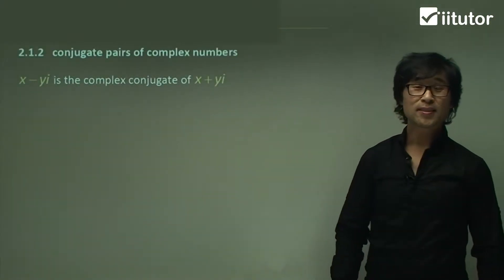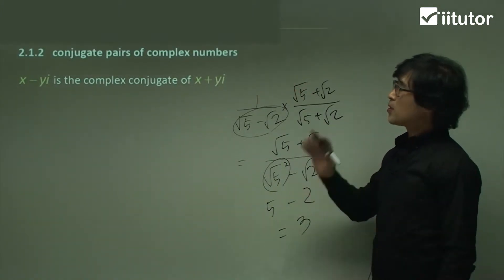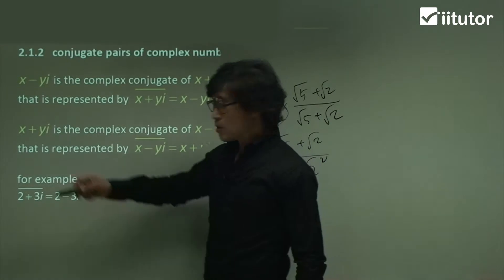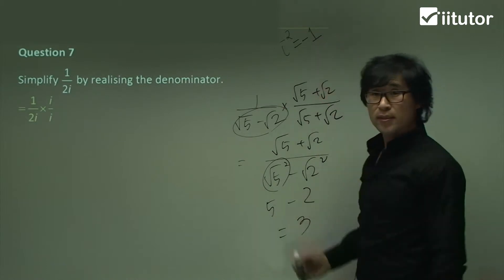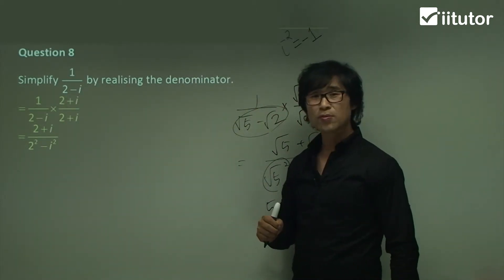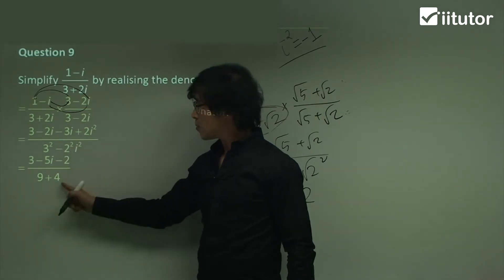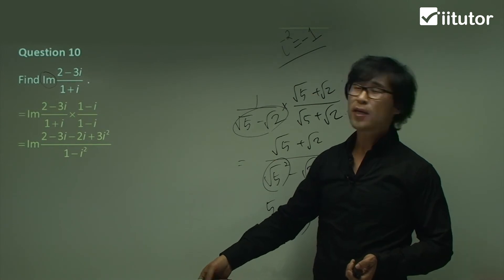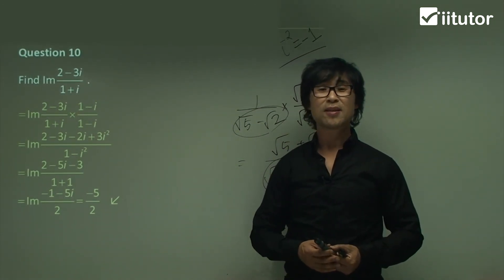Mastering Complex Numbers: Unraveling Conjugate Pairs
🧩 Dive deep into the world of complex numbers in our illuminating video, "Conjugate Pairs of Complex Numbers." Whether you're a math enthusiast or a student seeking clarity, this video is your gateway to understanding complex conjugates.

🔍 Complex conjugates are a unique pair of complex numbers, sharing identical real parts but differing in their imaginary components, which have opposite signs. But there's more to the story! Let's unravel the complexities and shed light on these intriguing mathematical concepts.

📈 While these pairs share a common characteristic, they are distinguished by notation. The bar-notation (z̅) is prevalent in pure mathematics, whereas physics enthusiasts often prefer star-notation to signify complex conjugation. We'll demystify these notations and help you navigate the mathematical landscape.

📚 Gain the knowledge you need to differentiate between these notations and understand how they are used in various mathematical and scientific disciplines. No more confusion – just clarity and comprehension!

🎓 Whether you're a student striving for excellence in math or someone simply curious about the fascinating world of complex numbers, this video is your indispensable guide.

🌟 Join us on a captivating journey of discovery and unravel the mysteries of complex conjugates. Hit play, and let's embark on this enlightening educational adventure!

complex conjugates are a pair of complex numbers, both the same except with imaginary parts of opposite signs. However, the bar z notation avoids confusion with the notation for the conjugate transpose of a matrix, which can be thought of as a generalization of complex conjugation. The star-notation is preferred in physics, where dagger is used for the conjugate transpose, while the bar-notation is more common in pure mathematics.